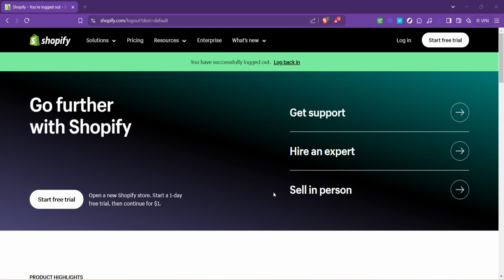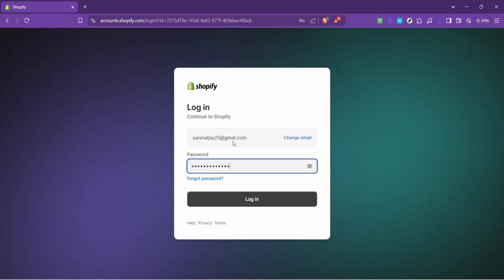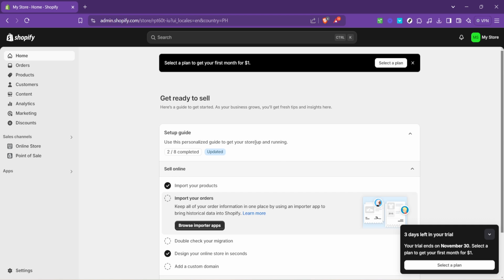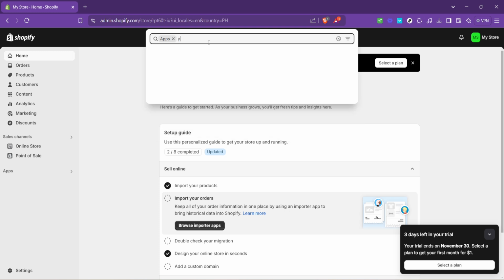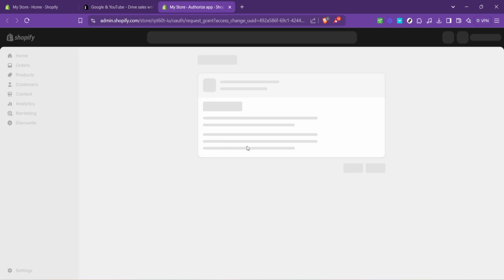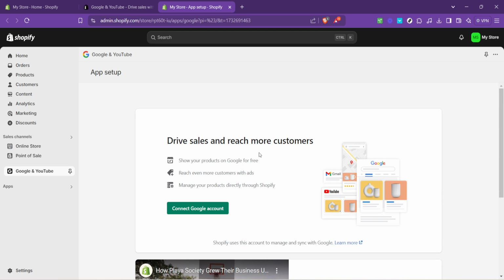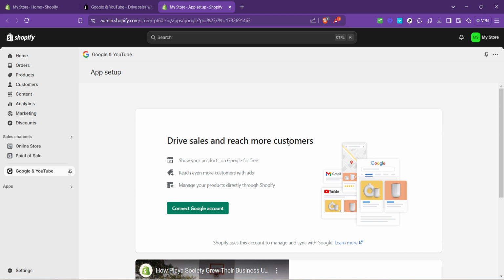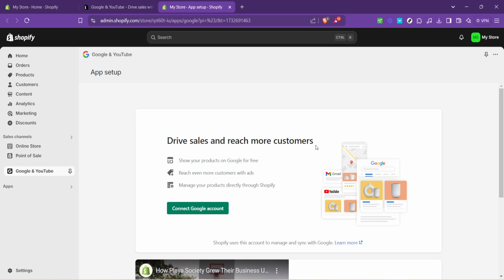How to Sell on Shopify Youtube (Full 2024 Guide)